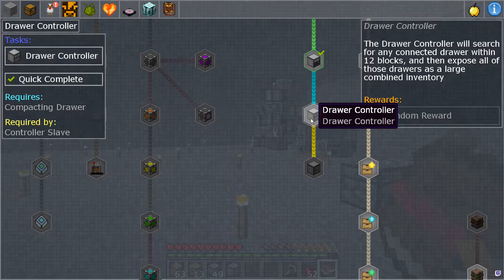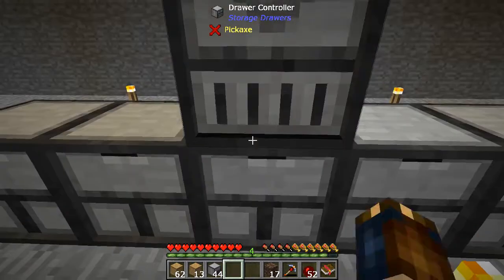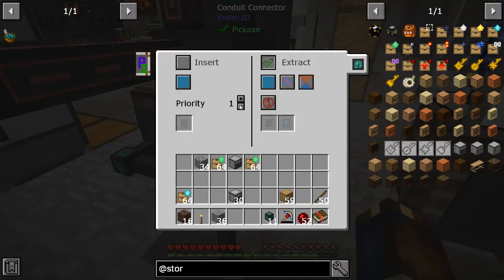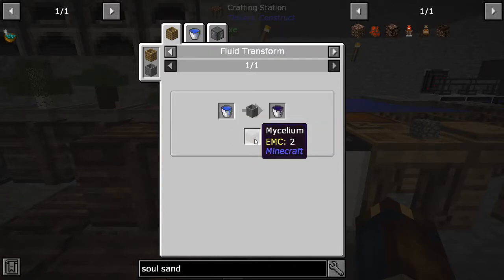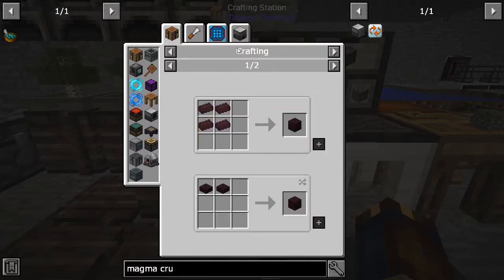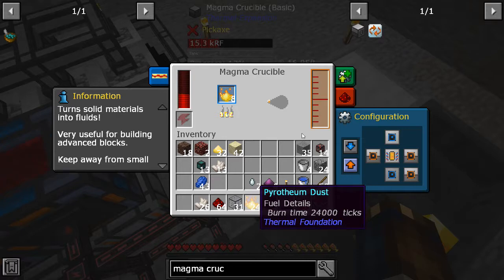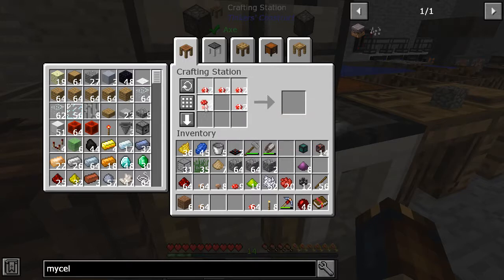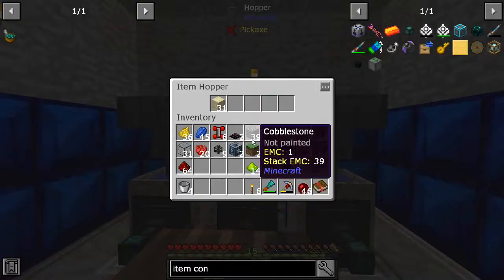MINECRAFT STONEBLOCK 2 #7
1. Open app
2. Click "Mods" tab at the top
3. Click Minecraft
4. Click "Browse Modpacks"
5. scroll down until you find "FTB Presents Stoneblock 2" or search "Stoneblock"

Latest update at the time of this video ~ 9/23/2019 ~ Game Version: 1.12.2